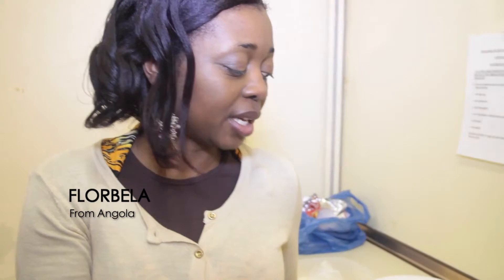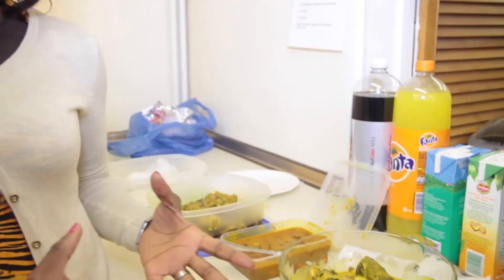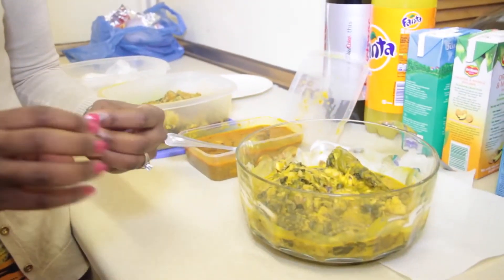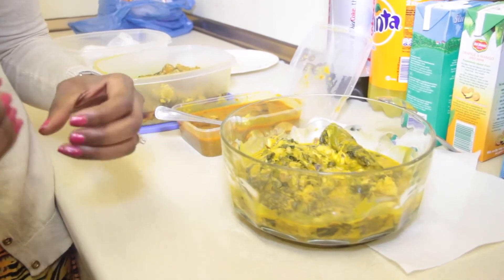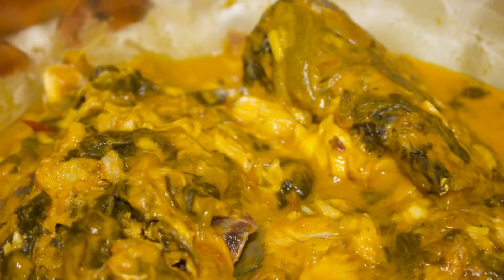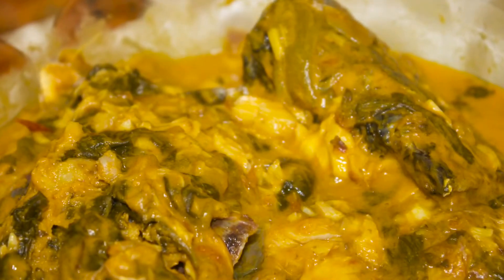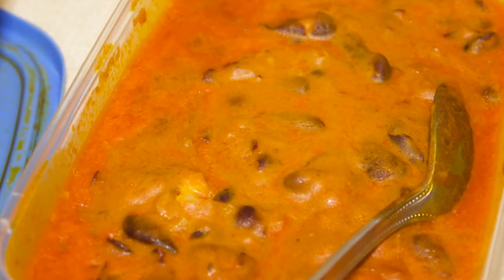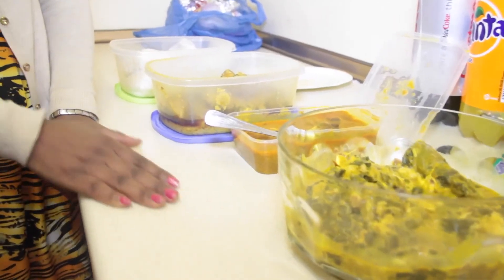BAM! SISTERHOOD! FLORBELA PRESENTATION